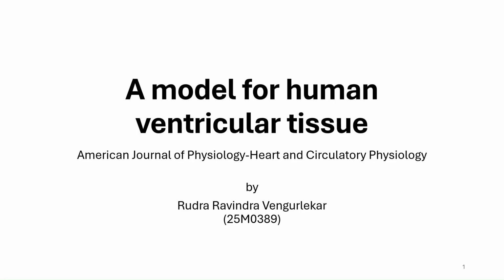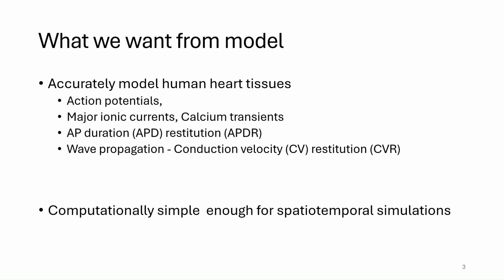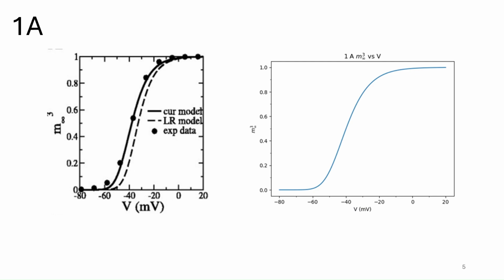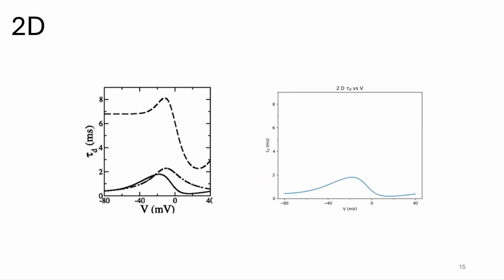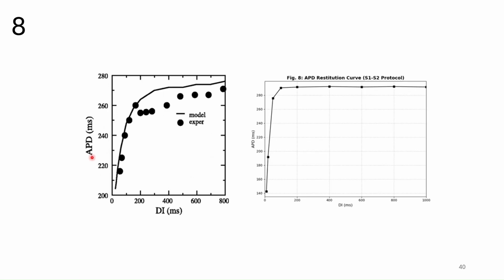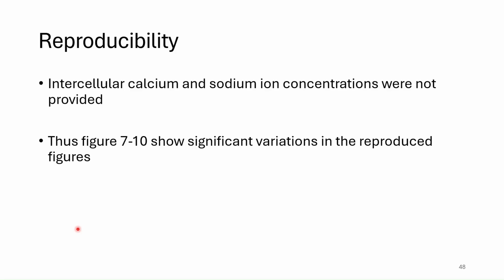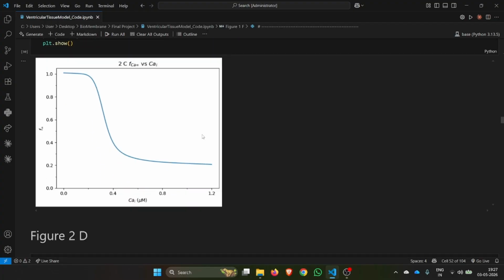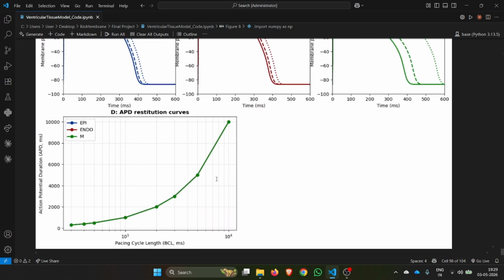Bio-Membrane Project Video | 25M0389 | Rudra Vengurlekar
Introduction to Bio-Membrane Project Video
Rudra Ravindra Vengurlekar
Roll Number 25M0389
Presentation + Code